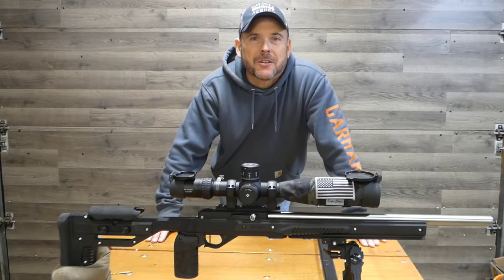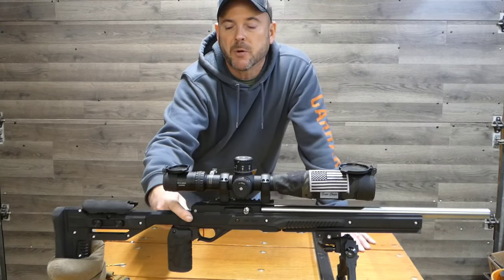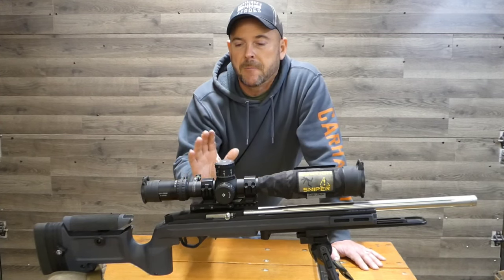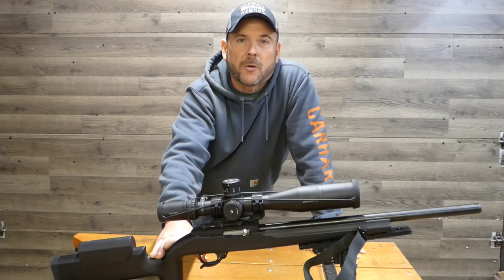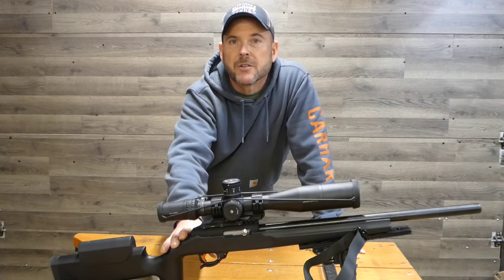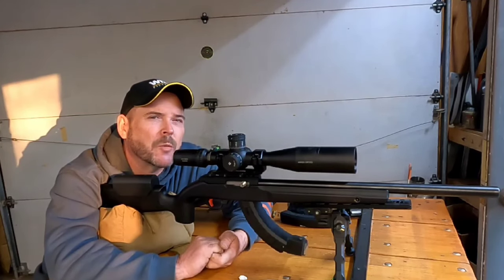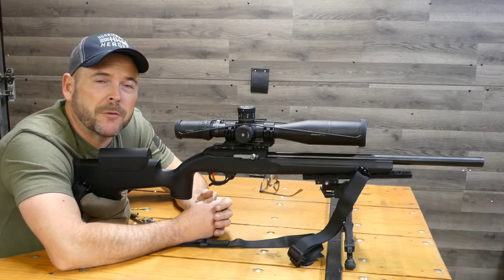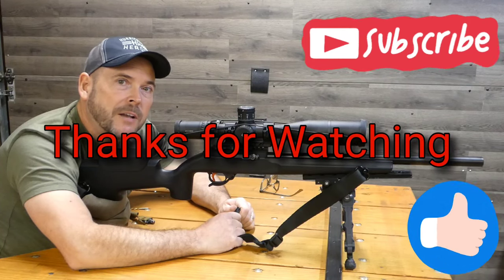10/22 .22LR A Good, Better and Best Comparison with Kidd, Shilen & Green Mountain barrels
I shoot SK Long Range Match in all 3 of my 10/22 Precision Builds at 50 Yards. I compare cost vs fit and finish and accuracy.